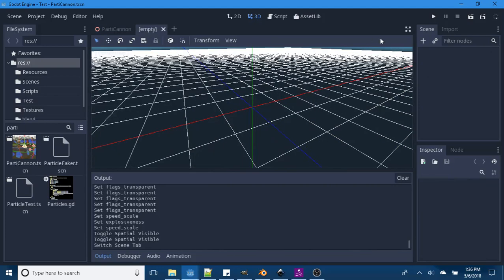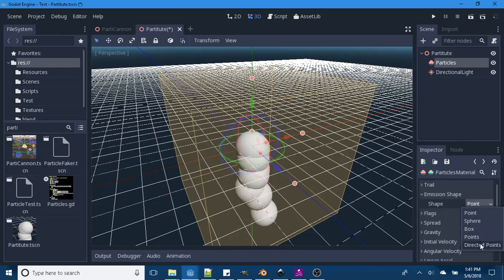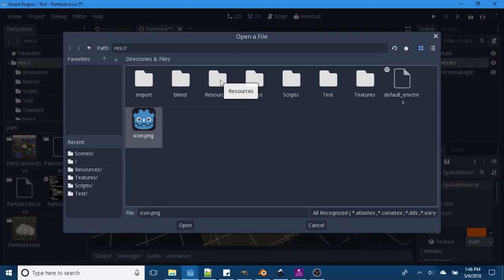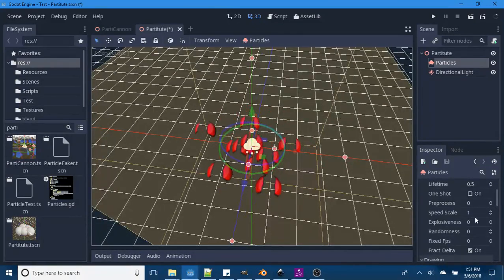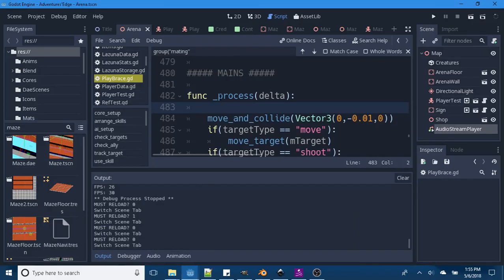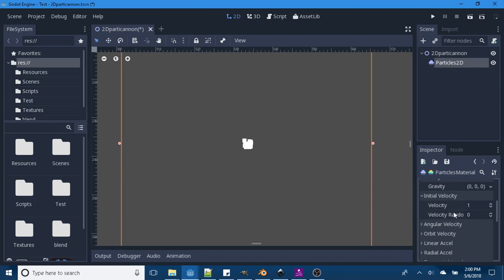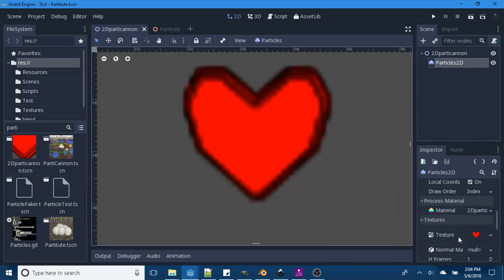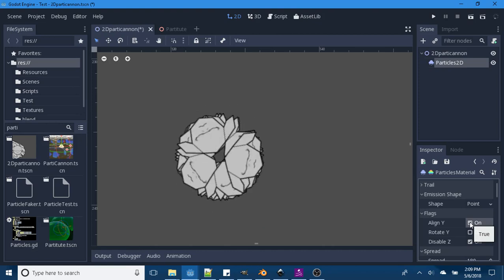Godot3 Parti cannon (particle tutorial)